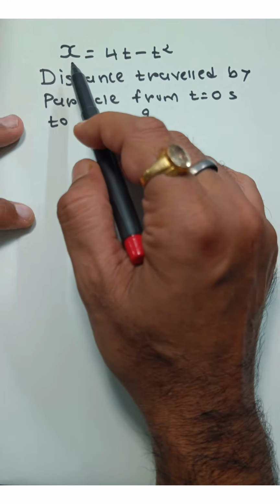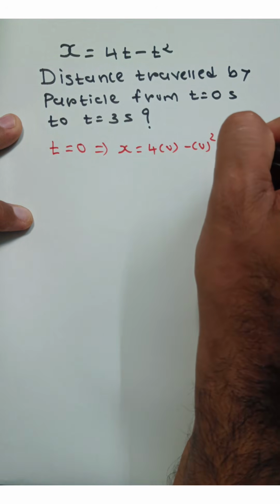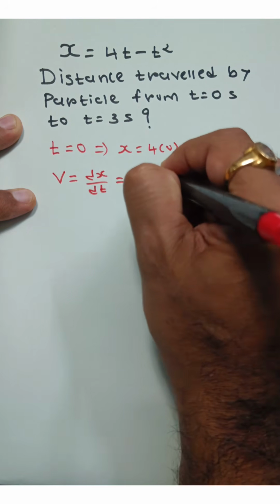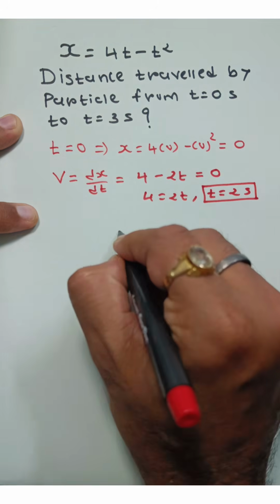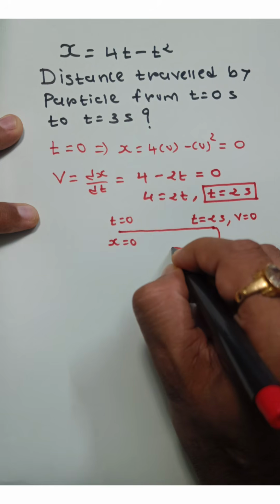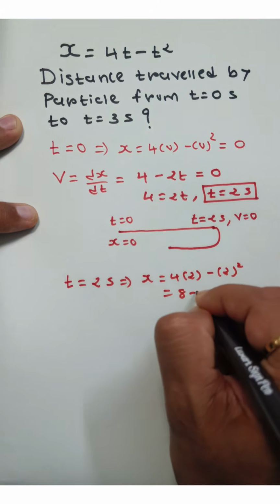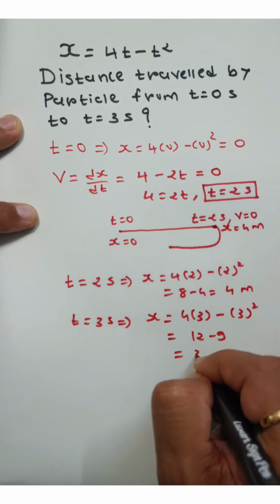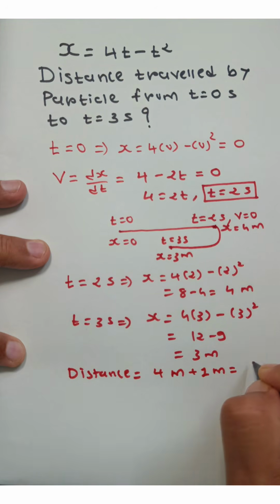position of particle is given by x= 4t- t^2 then distance travelled by it from t=0 to t=3 s is